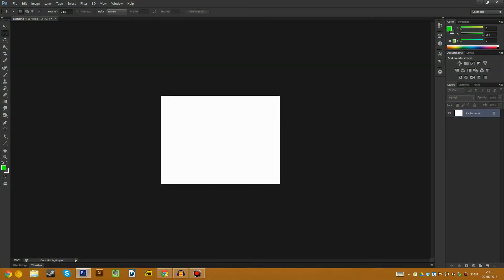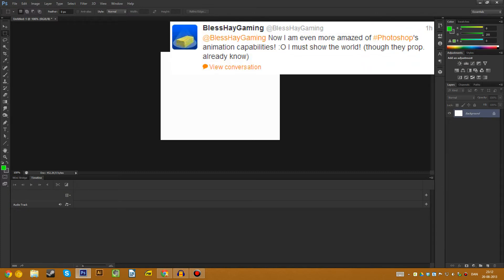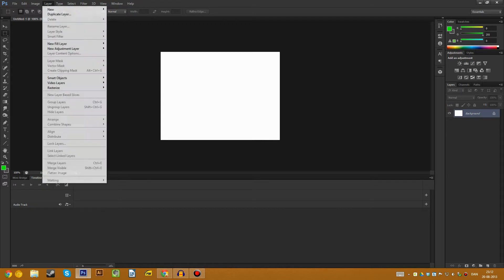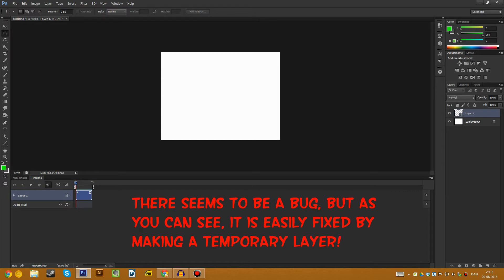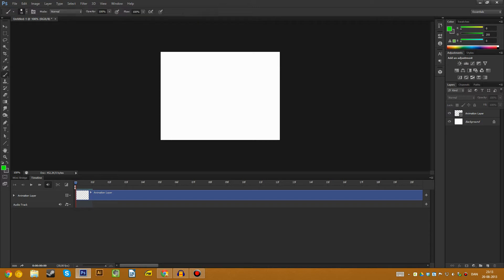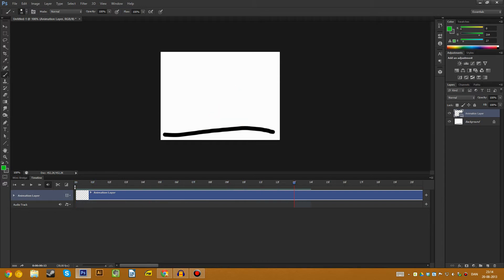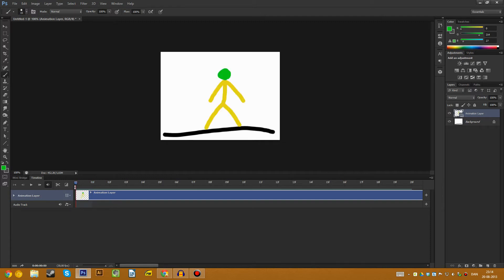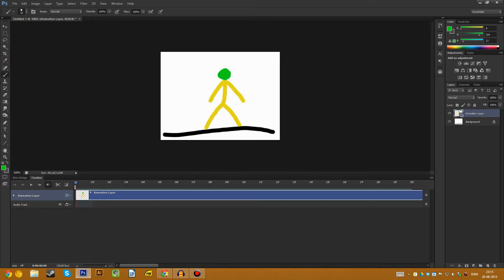Simon does: Photoshop CS6 - Frame by Frame Animation and Transparent Video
This video shows a great way to do animations in Photoshop CS6, by using video-layers. It also shows how to make transparent videos.

It seems the exports do not work with VideoPad, except if you export as "uncompressed." I do not know if this applies to other video editing software.

You can use multiple video layers to make sketching/lines/colors separate.

BlessHayGaming is a gaming channel with the brothers Jonas (PigeonofWar) and Simon (SEMilfred) Milfred. They play various games, both bigger-company games and indies, and have multiple ongoing series at a time! Monday through Friday you are promised one episode, of one of their normal series, each day, and as a side dish for that, sometimes they will pull a one time play of other games during weekends (or even as extras on work-days).

..And beside pure gaming videos: On BlessHayGaming.tumblr.com Simon writes reviews of the games he is done playing AND in one of Simon's series he is not the gamer -- he is the developer!